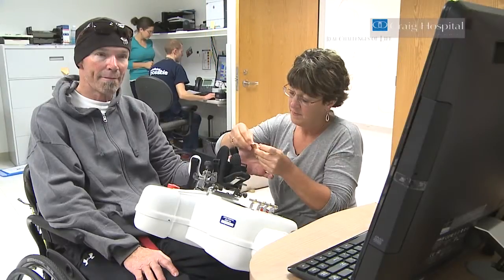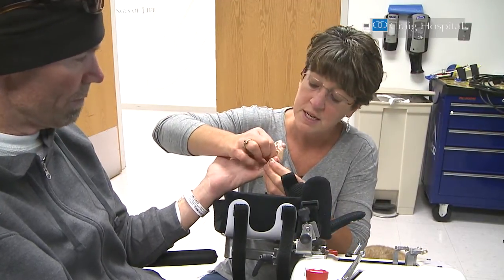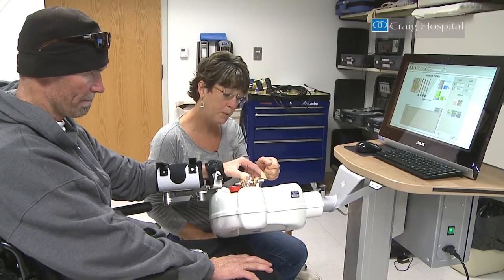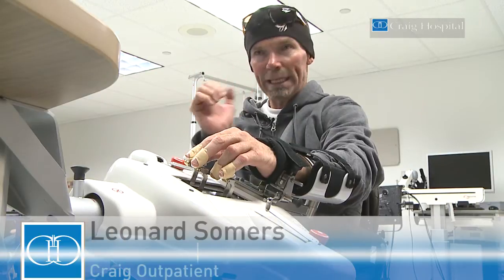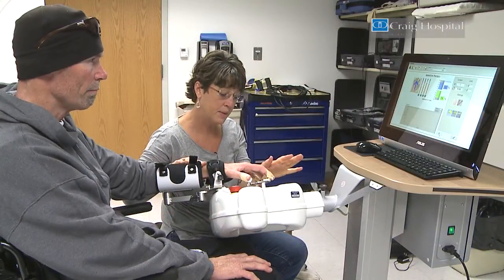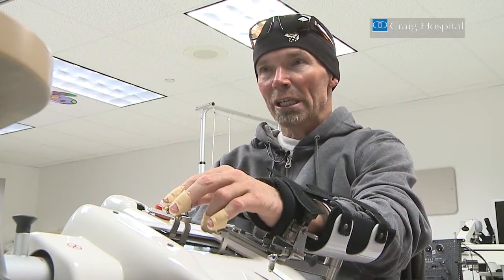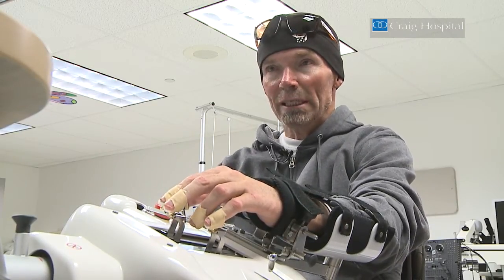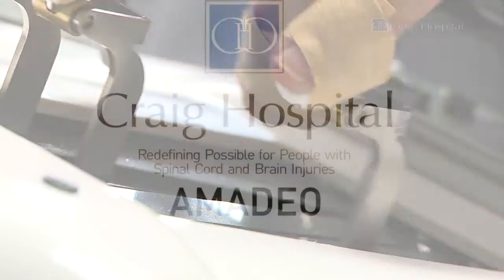Craig Hospital uses new interactive technology for hand therapy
Leonard Somers uses the new Tyromotion Amadeo® at Craig Hospital. The Amadeo is a device designed to work with the range of motion in the hands. Occupational therapists at Craig are using the Amadeo® in the Upper Extremity Lab to help people be more independent with activities of daily living.
The machine adjusts to each individual. Magnets hook each finger to the machine. The therapist can choose between a number of different activities, from stretching exercises, where the passive hand is stimulated, to interactive therapy, in which a person plays a game or completes tasks using their muscles. Amadeo® measures the progress of the therapy, so the occupational therapist can adjust it accordingly.